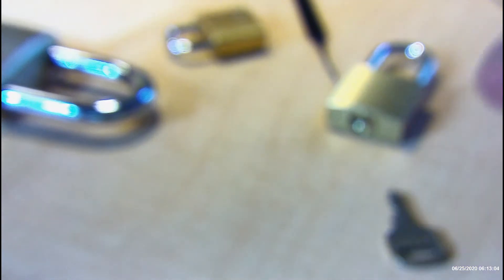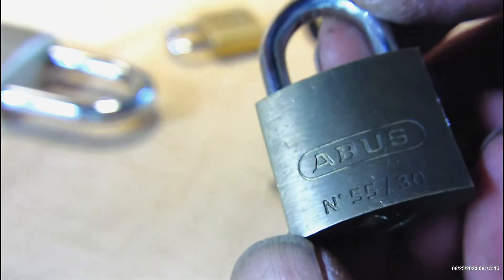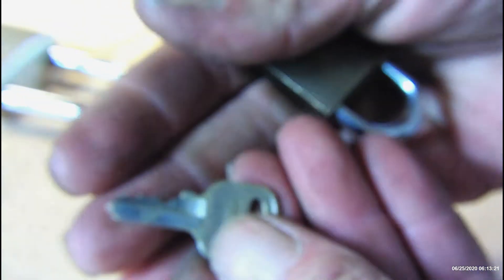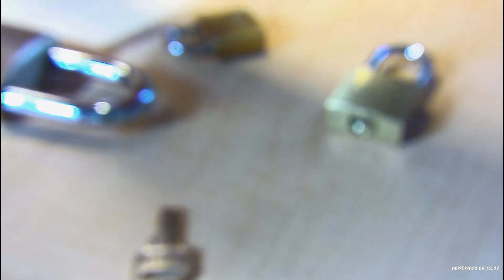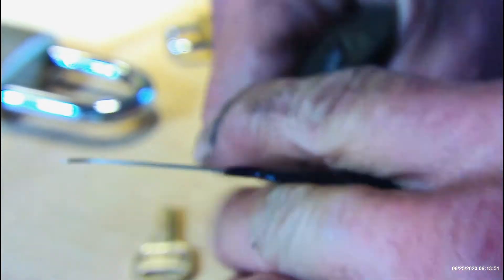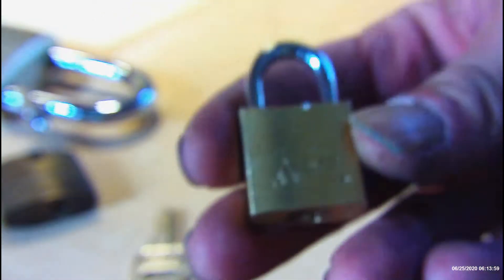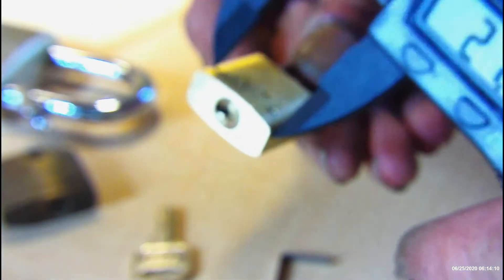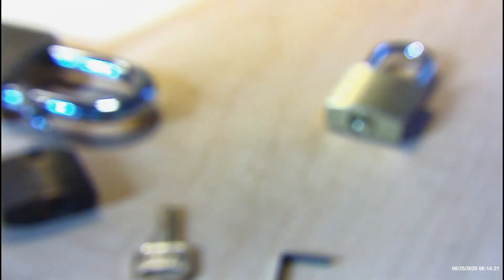#358 quick pick Thursday & a test